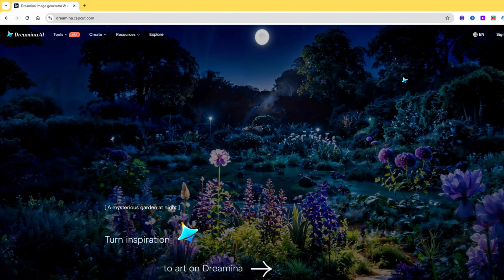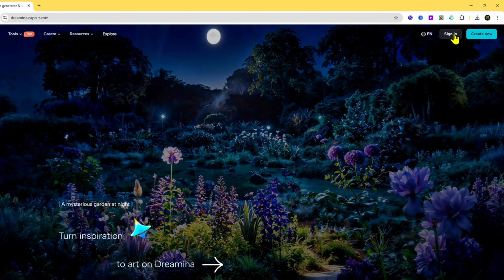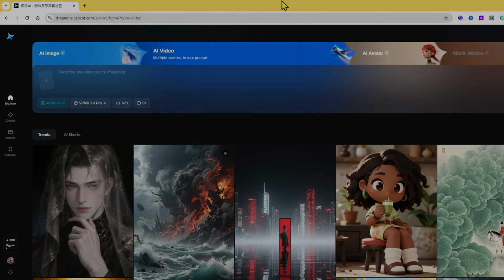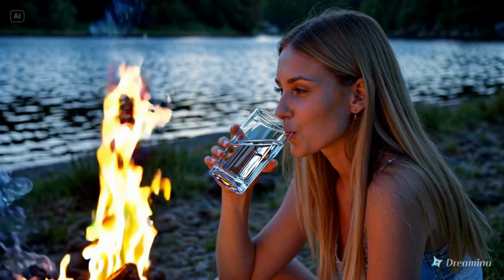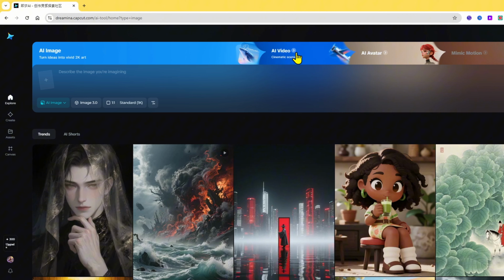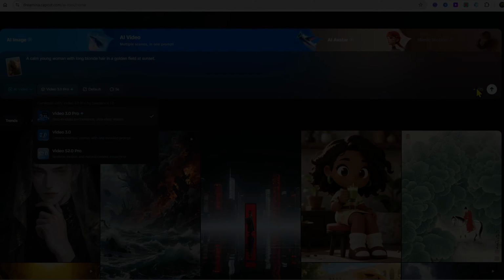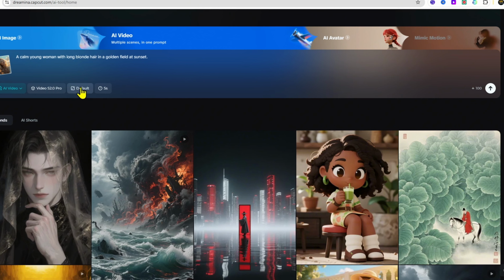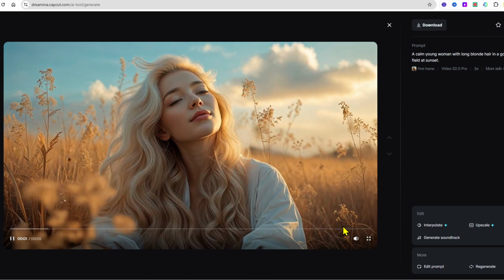Dreamina AI vs Veo 3: The BEST Free AI Video Tool Hidden in CapCut! 🤯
Video Chapters:
00:00:00 Introducing Dreamina
00:38:00 How to Access and Use Dreamina
01:14:00 Comparing Dreamina with Other Tools
01:56:00 Creating Videos from Images
03:08:00 Creating Videos from Text
03:28:00 Tips for Monetizing with AI Videos
04:17:00 Conclusion and Call to Action

Are you ready to level up your content creation game? In this video, we’re diving into Dreamina AI and comparing it with Veo 3 to see which one you should be using right now. A lot of creators have been talking about Google Veo 3, and for good reason — it’s an incredible AI Video Generator that delivers amazing results. But there’s a catch: it’s limited for many users and not everyone can make as many videos as they’d like.

That’s why I wanted to test Dreamina AI inside CapCut. And wow — I was honestly surprised. It’s free, it’s super fast, and the AI Video quality is way better than I expected. The coolest part?

Here’s the thing — Veo 3 is still world-class and absolutely delivers stunning AI Videos. But Dreamina AI holds its own, giving you quick access and an easy workflow inside CapCut that anyone can use, even if you’re brand-new to editing.

I’ve been experimenting with these best AI tools for weeks, and I actually tried turning random photos into short clips using Dreamina AI. The result? A cinematic AI Video in seconds — no complicated software, no long waits. It made me realize how powerful AI can be when it’s accessible.

In this video, you’ll see how to use CapCut with Dreamina AI to create videos that look polished and professional. Whether you want to experiment with AI Video Generator tools, compare them with Google Veo 3, or just find the easiest way to get started with AI, this tutorial has you covered.

✨ Make sure to watch this entire video — I’m sharing some tips to help you maximize your free credits and create even more videos with CapCut and Dreamina AI.